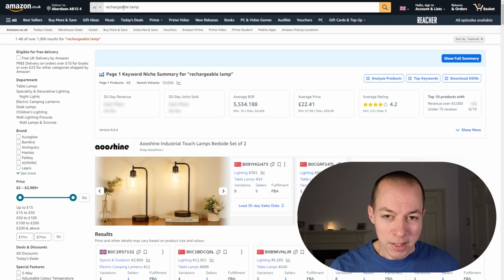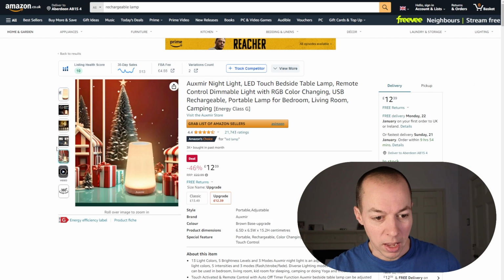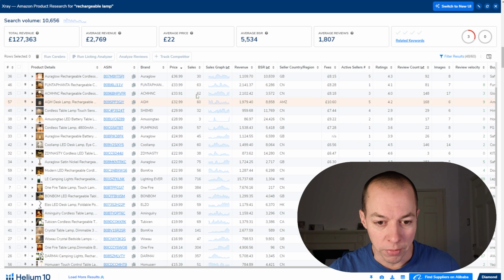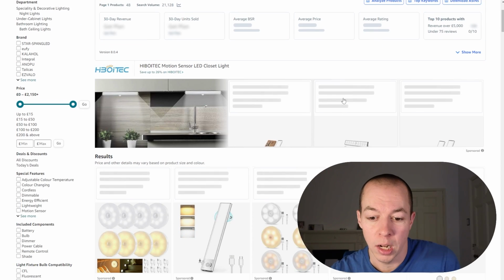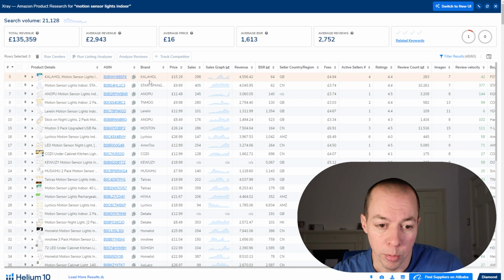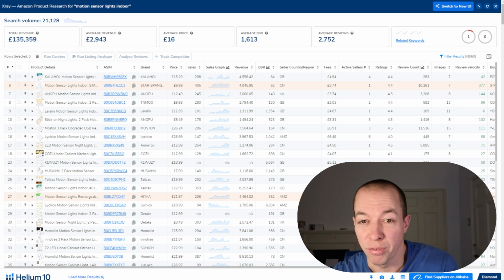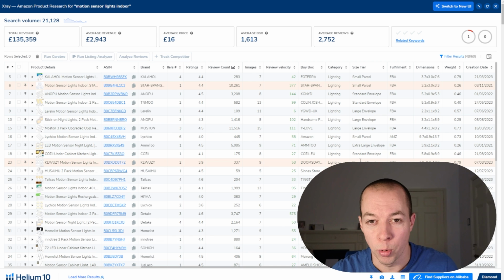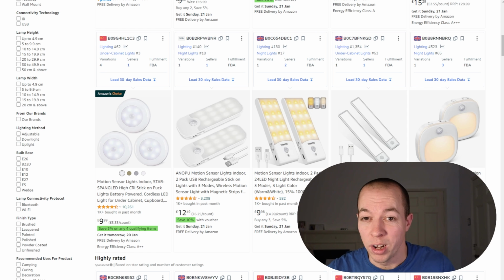The EASY Way To Find Products To Sell on Amazon in 2024! (Amazon FBA Product Research Tutorial)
*COURSE FLASH SALE - Save £100 With Code - APRILSAVE100*

The BEST Amazon Product Research method that STILL WORKS in 2024! In this Amazon product research TUTORIAL, I will show you step by step how to find profitable products to sell on Amazon in 2024 using the exact method that I have used to build a 7 figure Amazon FBA business.

If you are starting Amazon FBA in 2024 then you may struggle to find your first private label product. This is a common hurdle that Amazon FBA beginners struggle to overcome, however, the best way to find products to sell on Amazon is surprisingly easy to learn.

Amazon FBA product research for beginners is the same process as it is for experienced sellers, I use the same product research strategy for my own Amazon business as I teach to all of my students.

Are you starting an Amazon business in 2024? Do you have any recommendations for how to do Amazon product research?